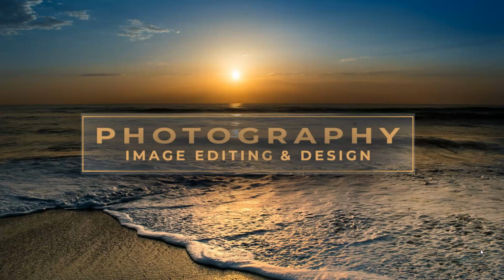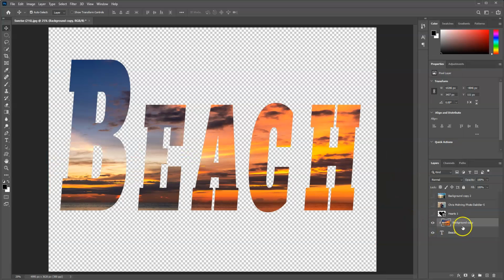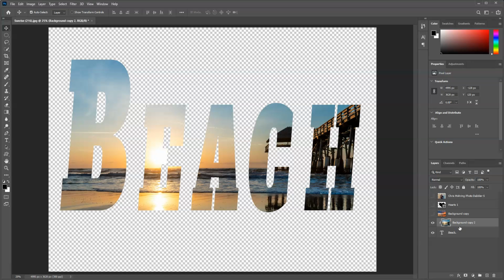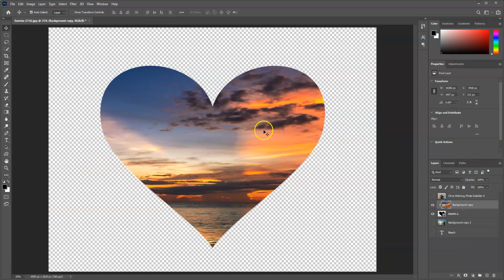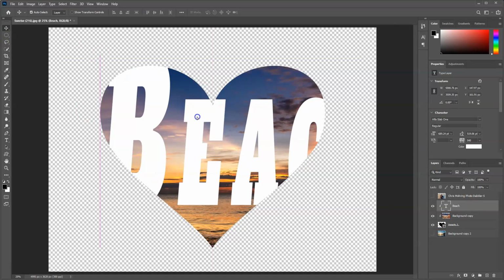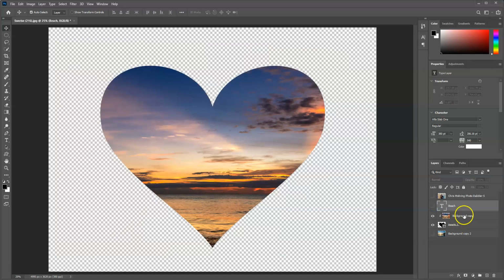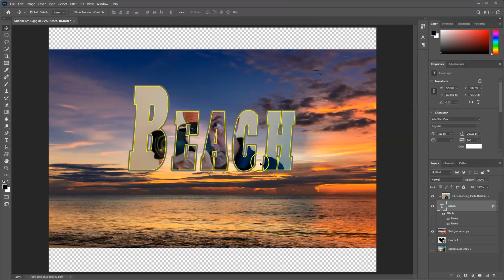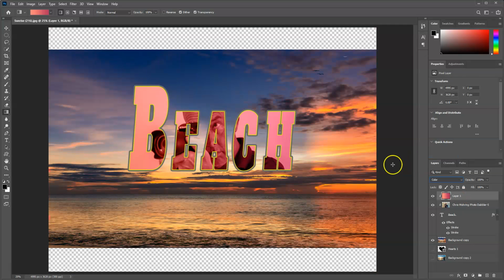Using Clipping Masks to Put Images Inside of Text and More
In this video, we will show you how to use clipping masks to quickly place an image inside of text and a few other clipping mask techniques